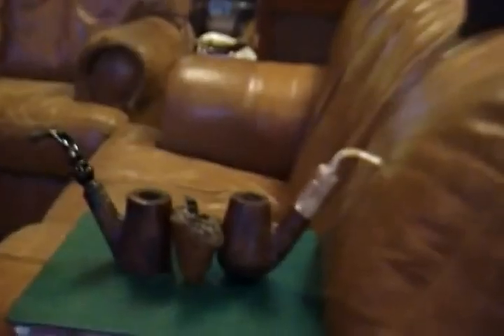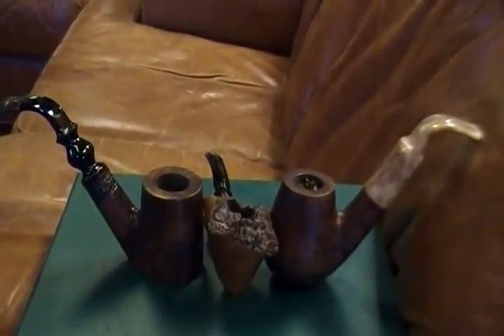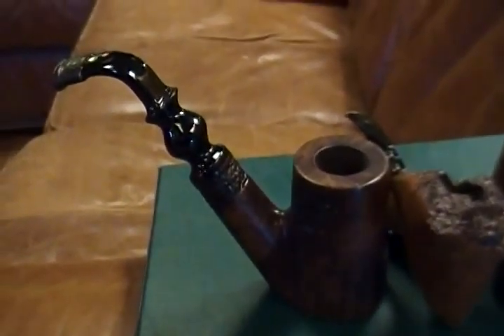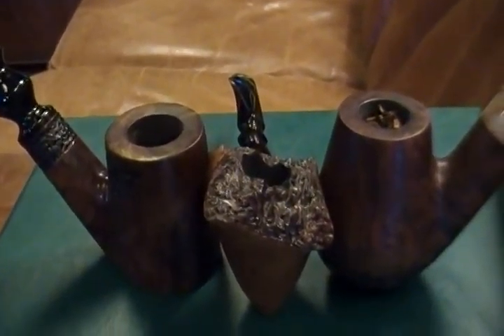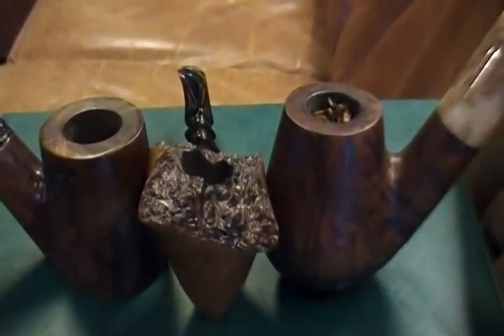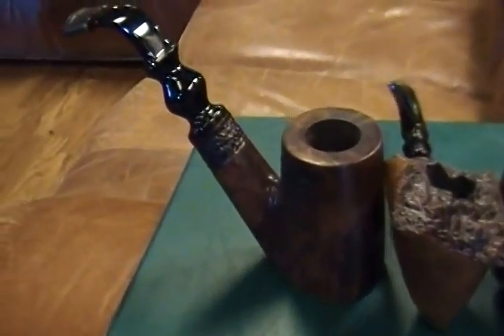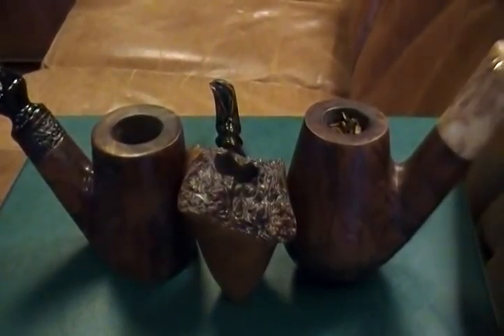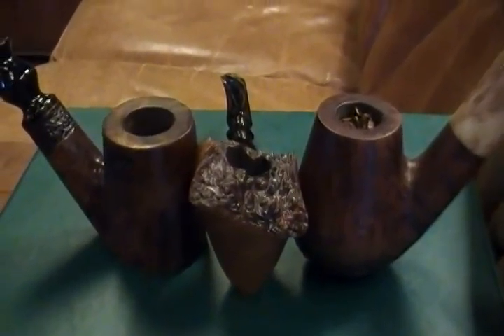Great Smokers! - Part 1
A short series offering a philosophical, pipe by pipe, consideration behind what it is that makes a pipe a great smoker in its owner's eyes.